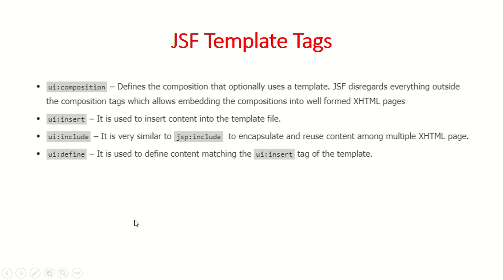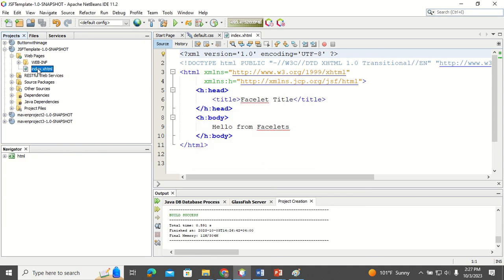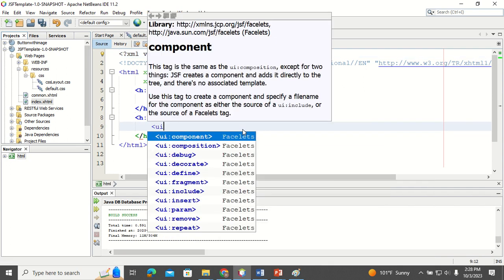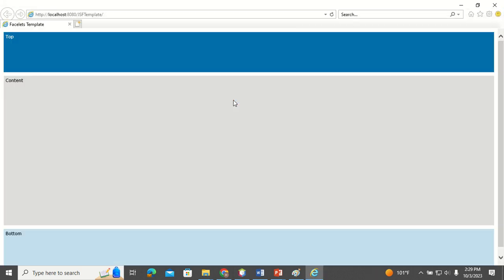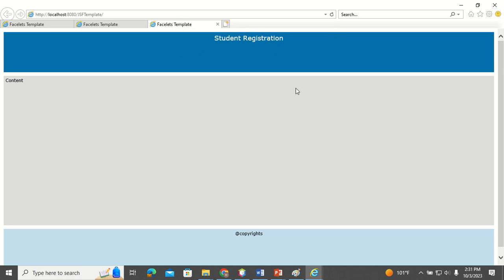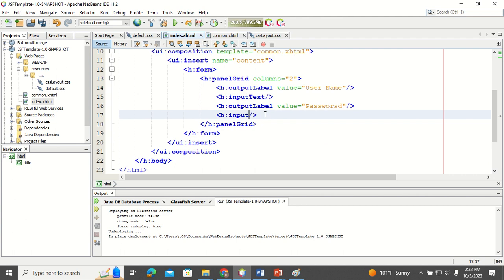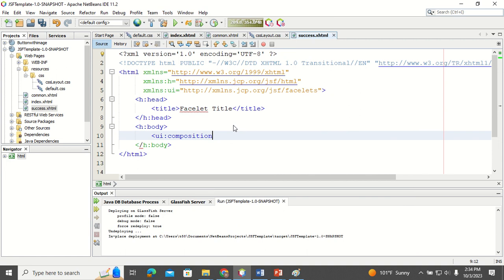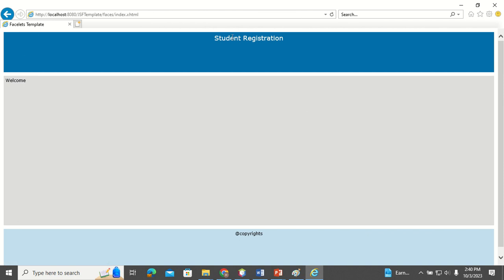Creating template designs for websites with JSF template tag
A typical web application contains several pages that share a same look and feel, a header, a footer, a menu, and so forth. This video explains about the template tags.